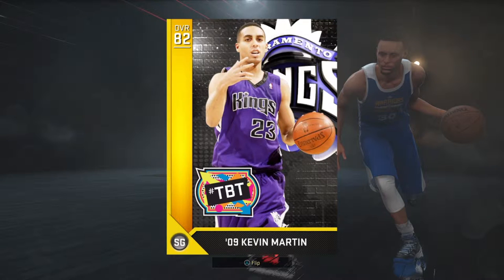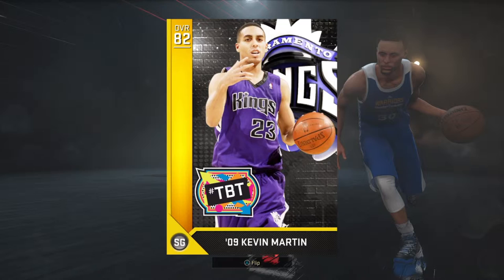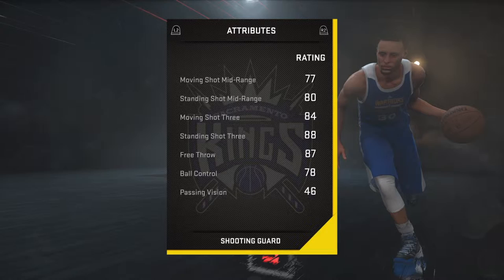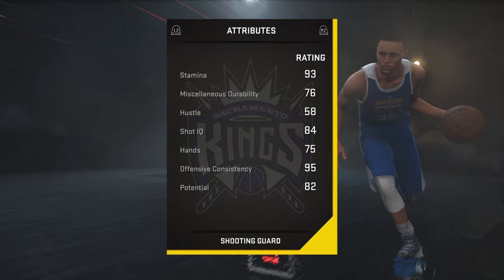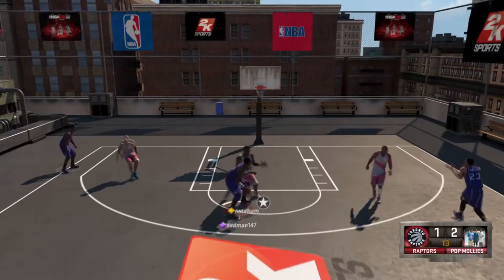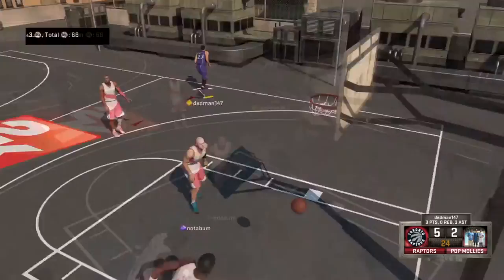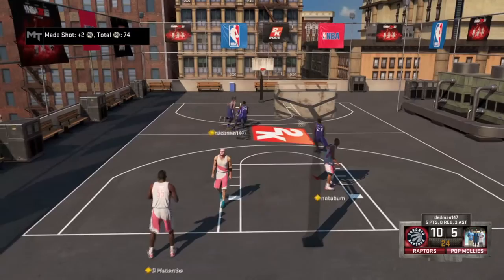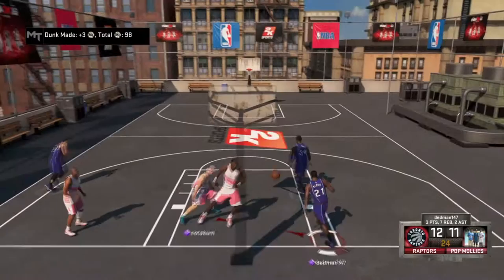KEVIN MARTIN = BEST 3 PT SHOOTER?? - NBA 2K16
Shoutout to SpacewardBird2 for inspiring me to play with overlooked TBT's and cards that go for cheap!